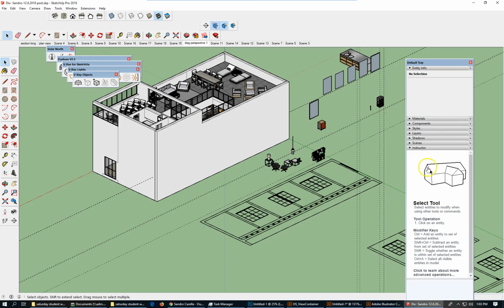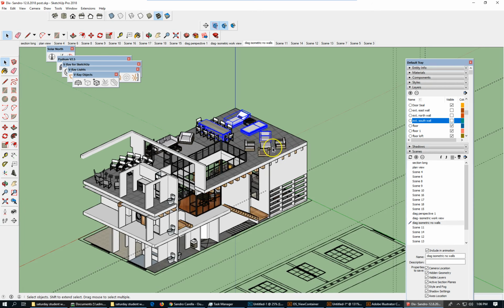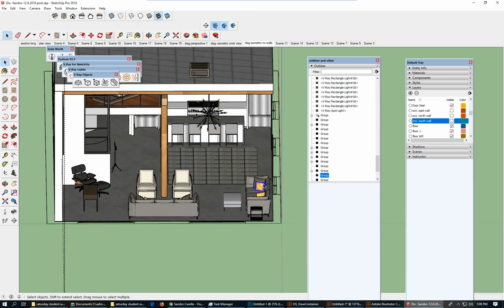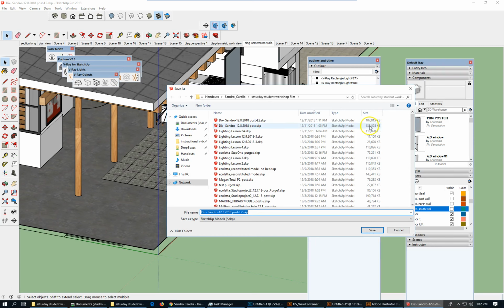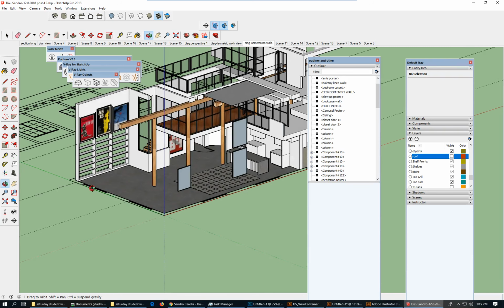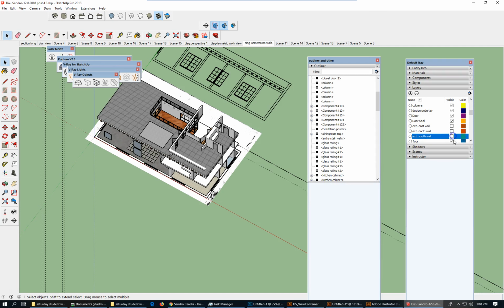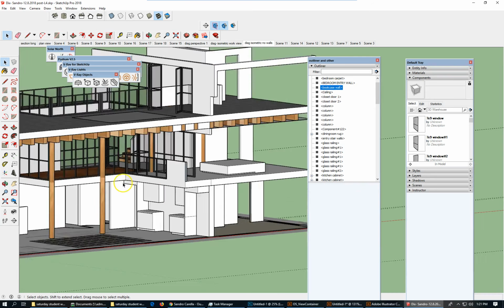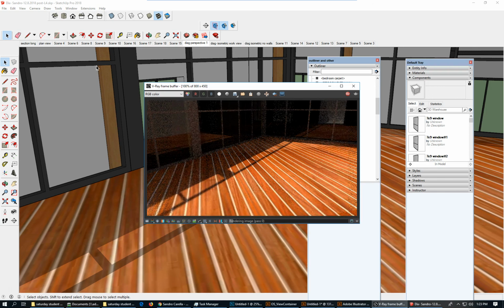Oversize Model Crash 2 12 11 2018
this demonstrates that after relieving the file of imported models from 3d Warehouse, and saving it out after purging, rendering the same scene does not result in a computer crash or "bug splat".   The file is still about 90MB, and we will explore this further in a next episode.